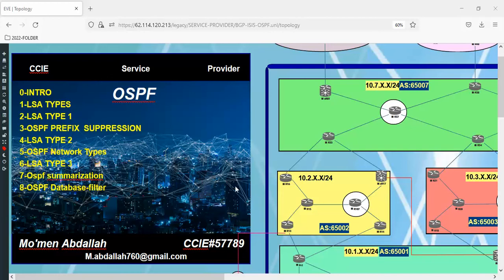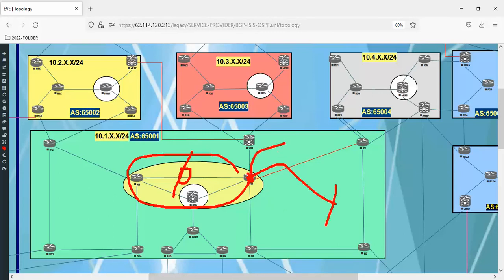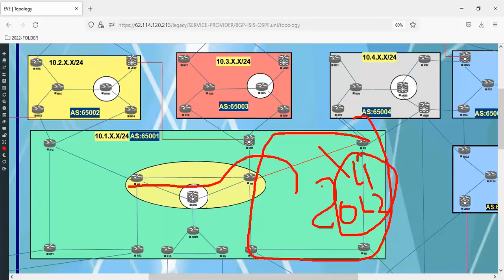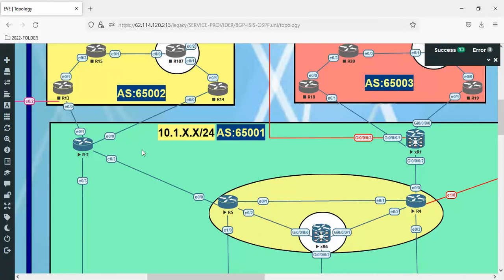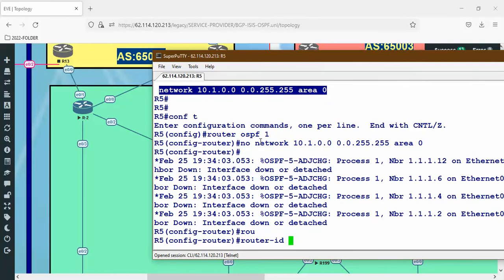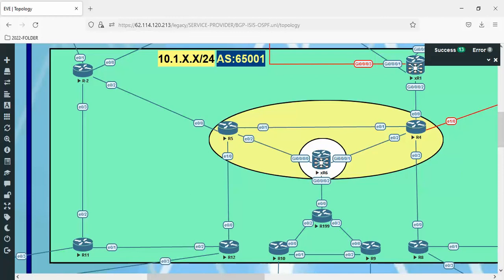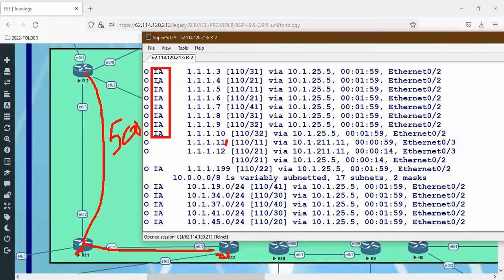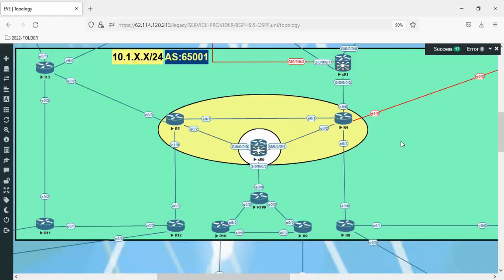CCIE-SP-ENGLISH:: 02-OSPF :: 6 - LSA type 3 part 1